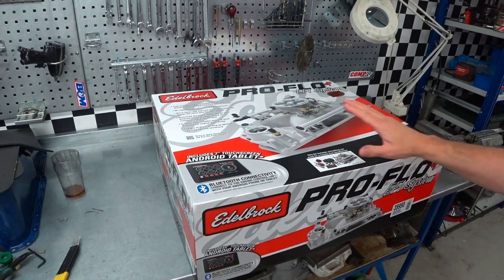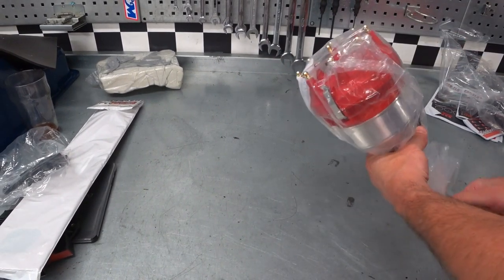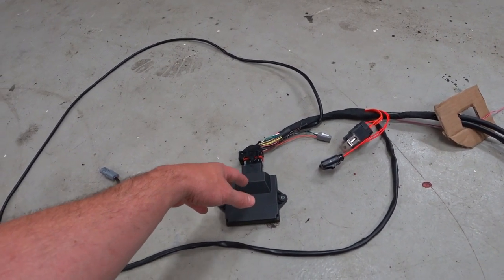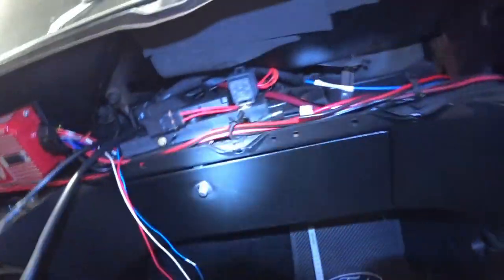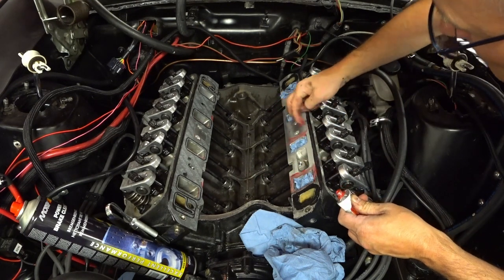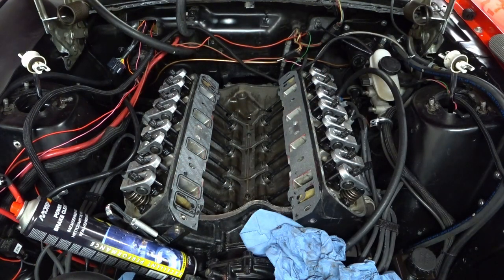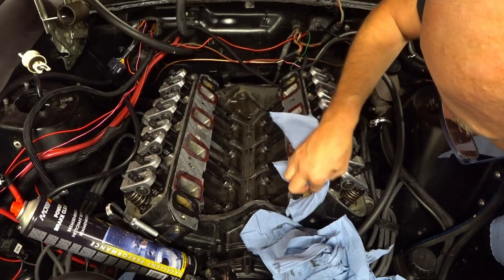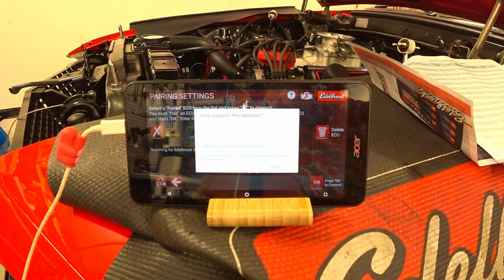Edelbrock Pro Flo 4 EFI installation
Here I am showing the installation of the Pro Flo 4 fuel injection system.
The car is a 1969 Ford Mustang with a 410 cui Ford small block